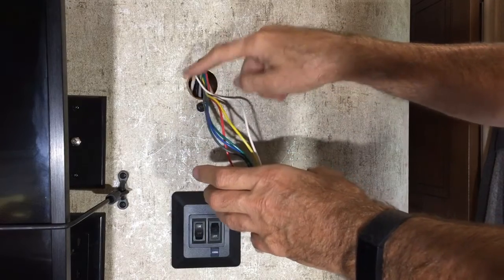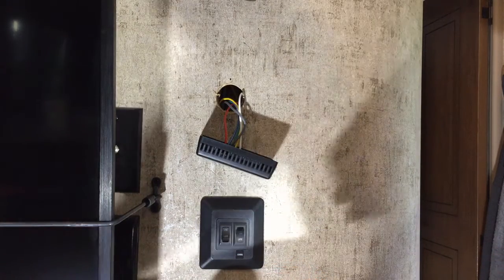Micro-Air EasyTouch Thermostat Installation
Micro-Air EasyTouch Thermostat installation on my Outdoors RV 280KVS. This Micro-Air EasyTouch model ASY-352-X01 thermostat replaced the AirXCel/Coleman 9430-338 thermostat that came with our trailer. It provides significant enhancements, including remote WiFi control and program scheduling. And it looks cool.

I purchased this EasyTouch from Hutch Mountain. Total installation time was about one hour.